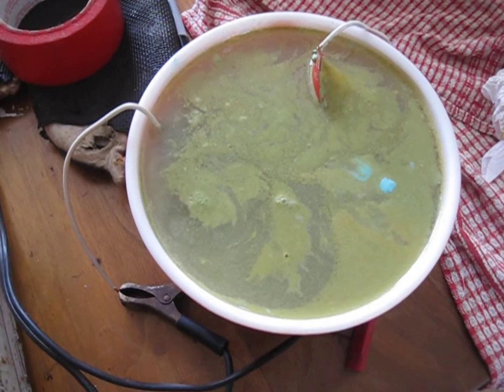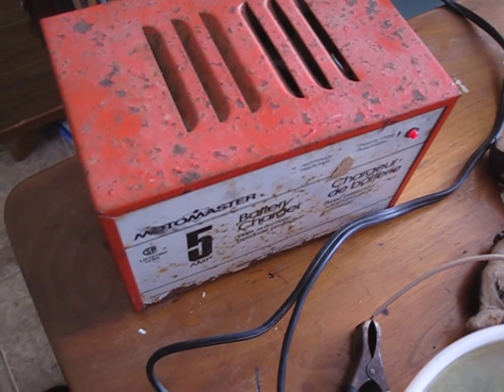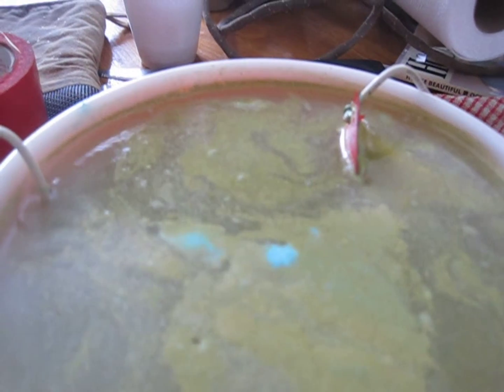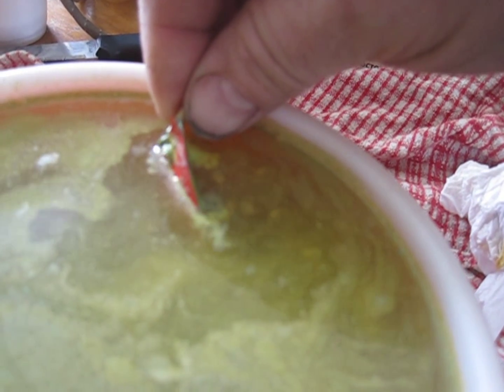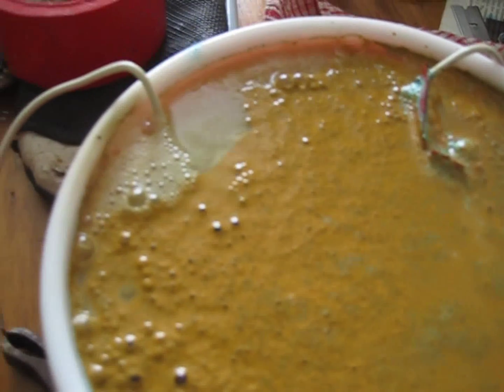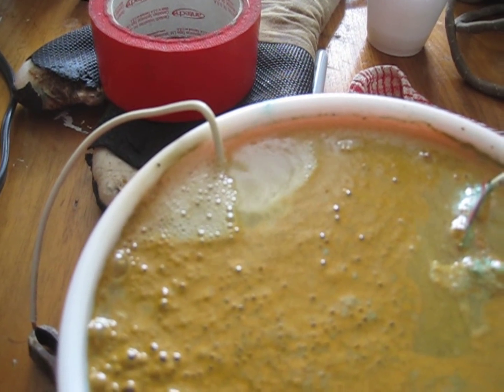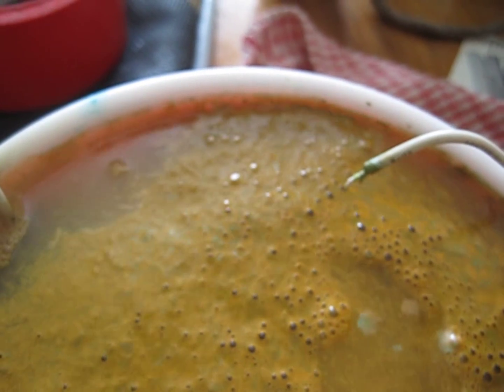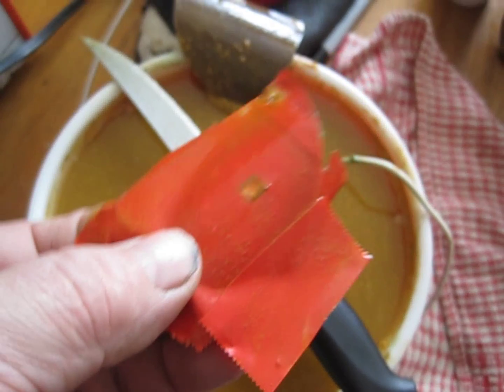metal etching with salt water and battery charger part 2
OWWM